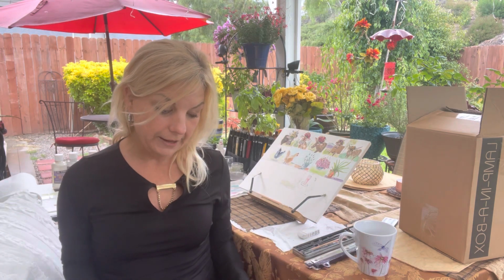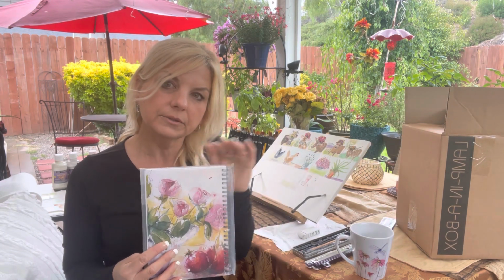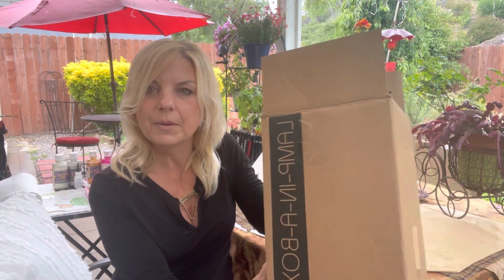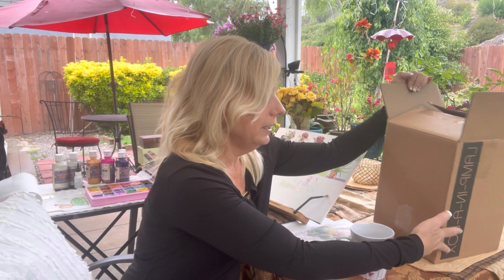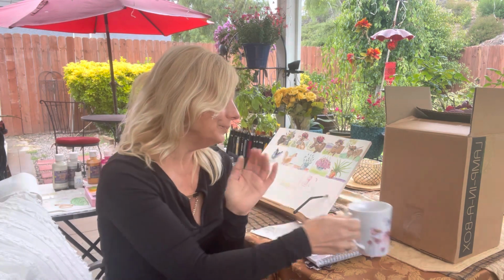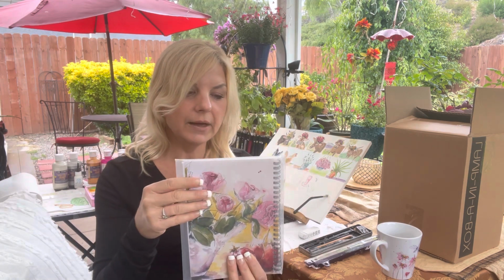Shipping explained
How my shop works.